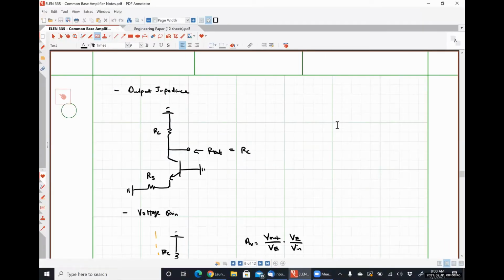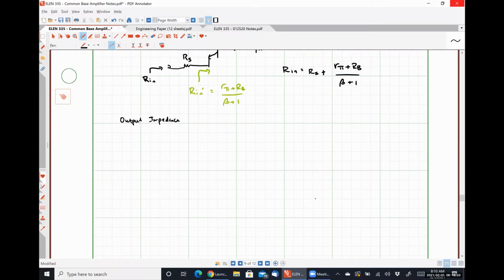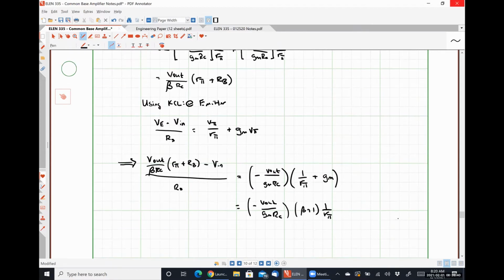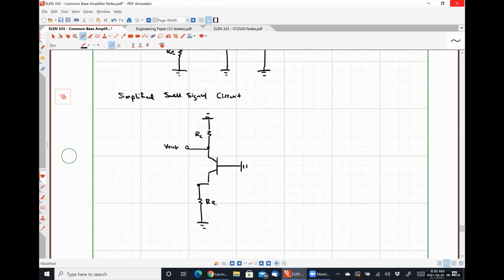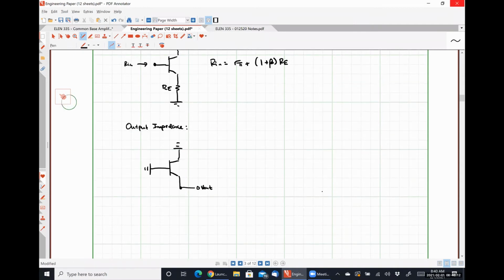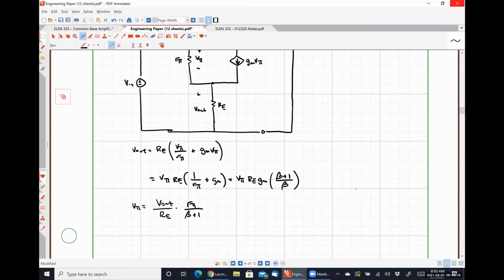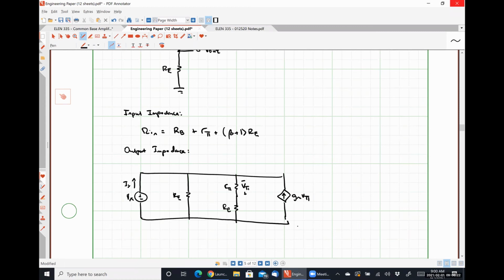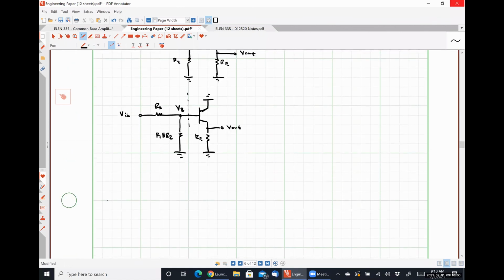ELEN 335 (Winter 2021) - Class Meeting #20 - 02/01/2021